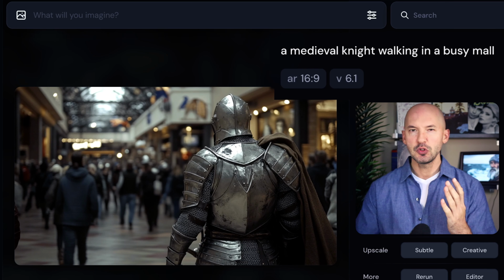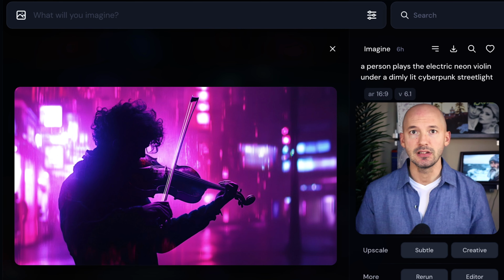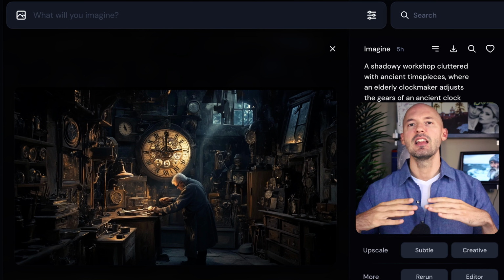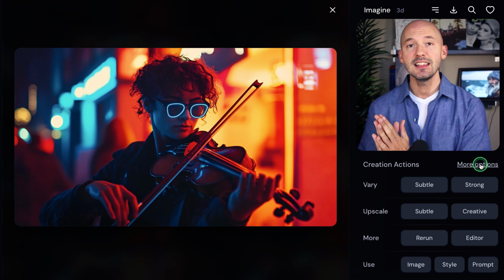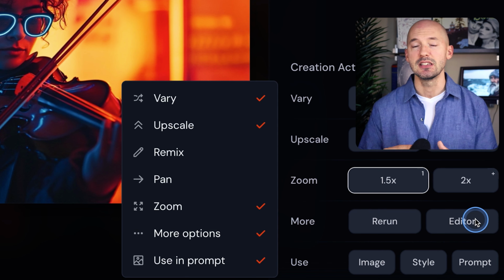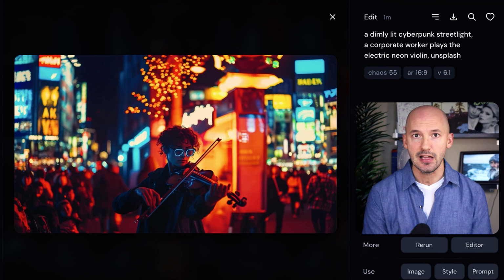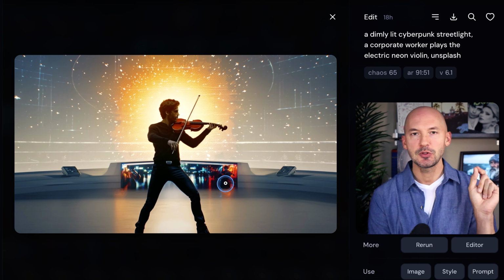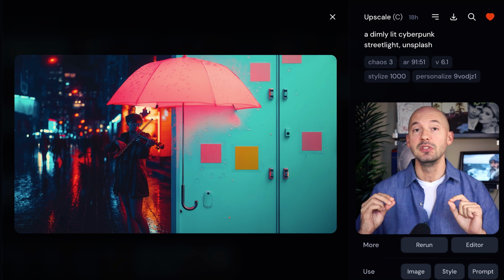STOP Making Boring Midjourney Images, Do THIS Instead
Trust me on this one, I'll show you three easy tricks for better Midjourney compositions

––– Social –––

Do you have any Midjourney Tips that you want to share?

Timestamps:
0:00 Intro
0:23 The Ol' Switcheroo
3:20 Take a Step Back
4:08 Custom Placement
5:30 Rewriting the Prompt
6:25 Parameters